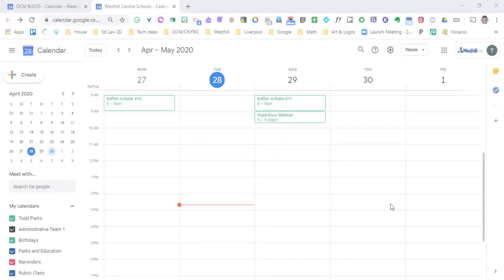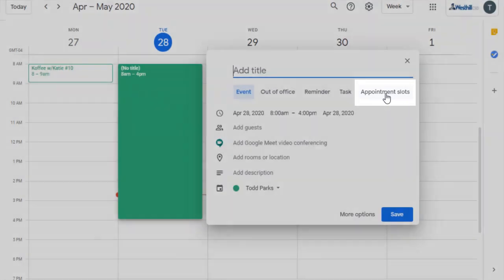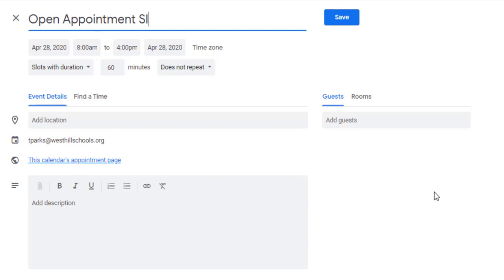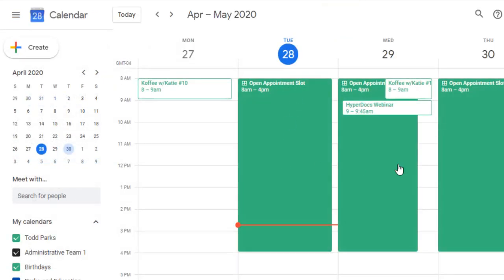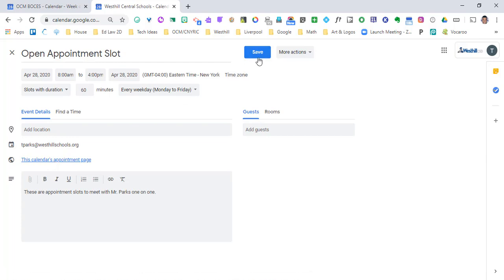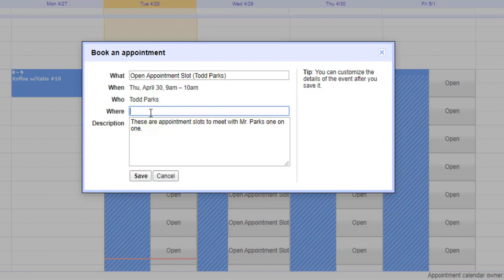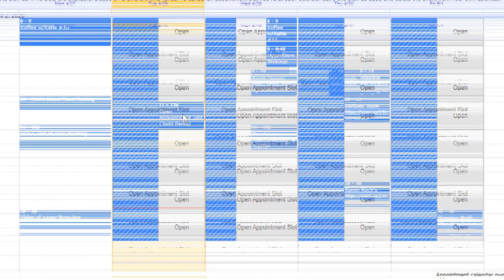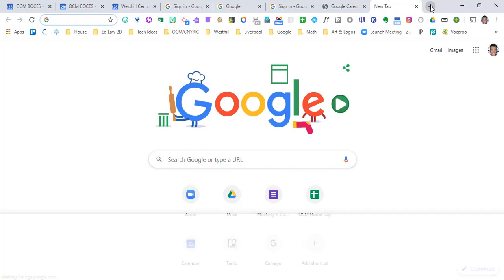How to Create Appointment Slots in Google Calendar for Teachers, Parents, and Students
Finding time to Zoom conference or Meet can get overwhelming when using email.  Try setting up appointment slots in Google Calendar and let people choose the times themselves, that you have pre-arranged to make yourself available!